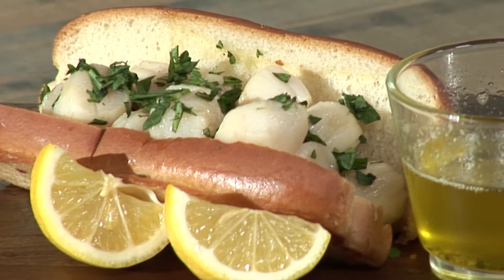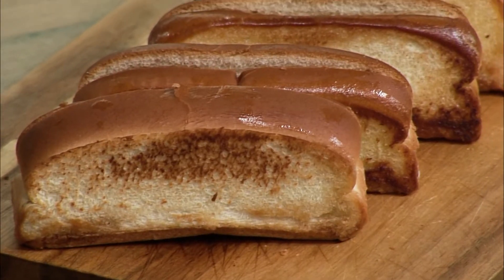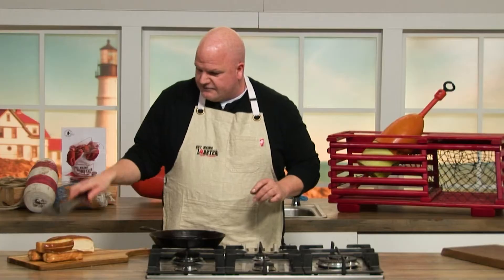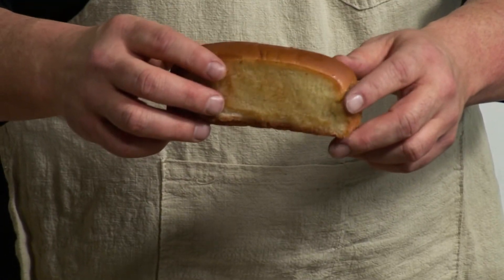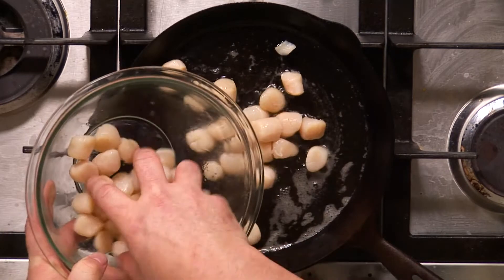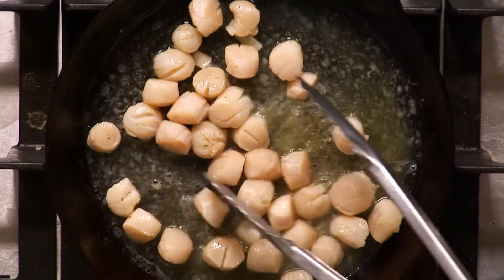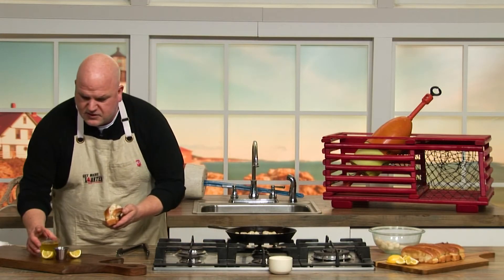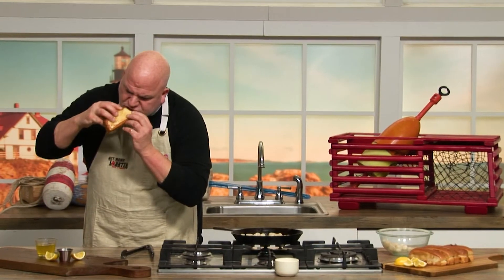How to Make Scallop Rolls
Mark walks us through how to make an amazing Scallop Roll, using our easy scallop roll kit. This is a super simple recipe is perfect for a mid-week dinner. Find scallop rolls, Maine lobster rolls & more

Shipped right from our dock to your doorstep. Always fresh and delicious. Everything you need to make a family dinner on a Friday or a summer cookout.